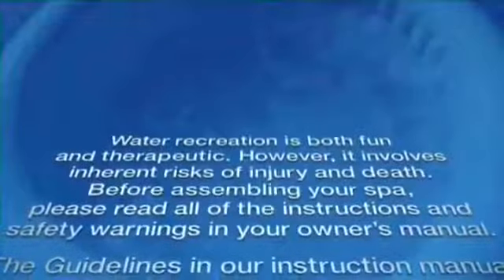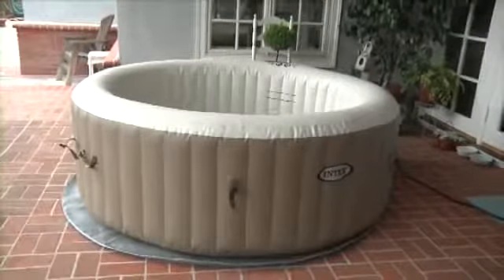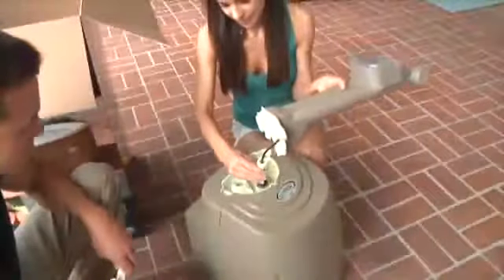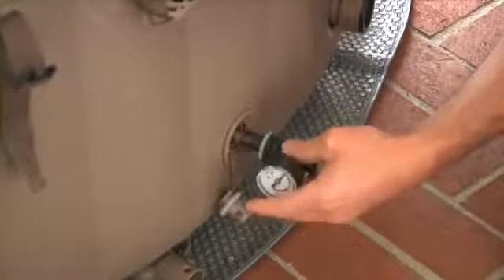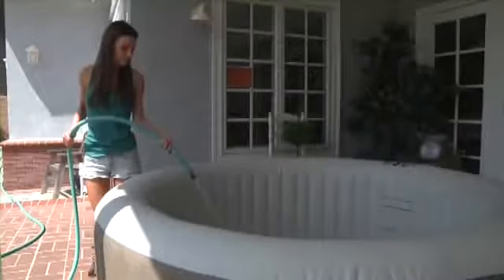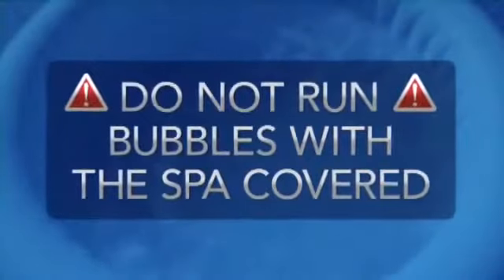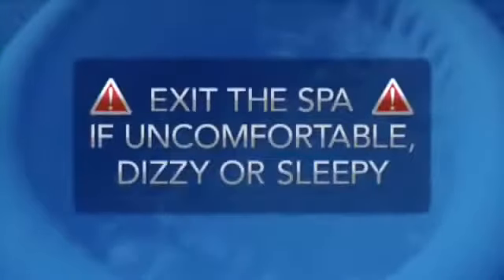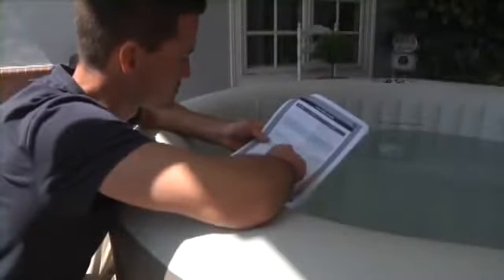Spa Gonflable Intex PURESPA Bulles Installation & Mise en Service - MarchedelaPiscine.com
Produit disponible sur MarchédelaPiscine.com, le spécialiste robot piscine, matériel de piscine, piscine bois et piscine hors sol.